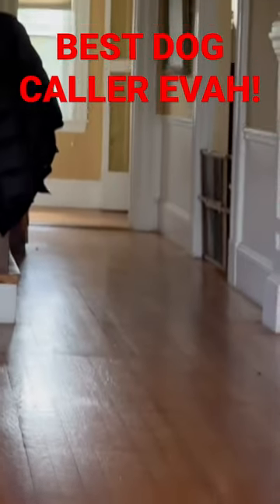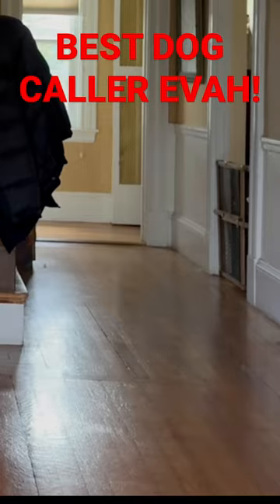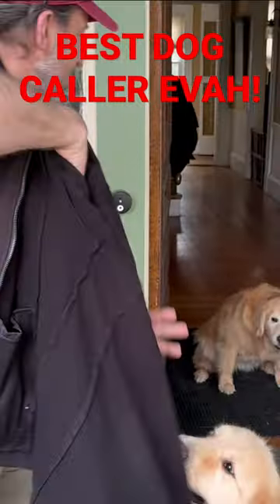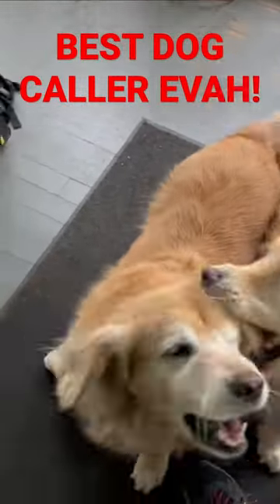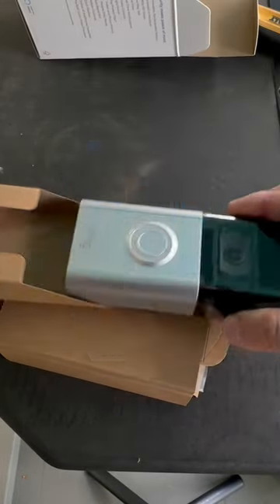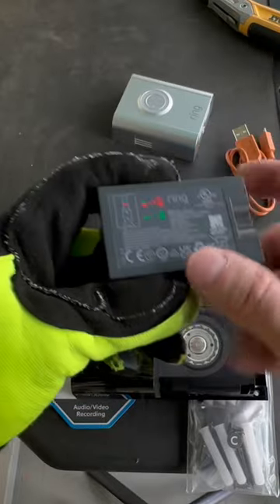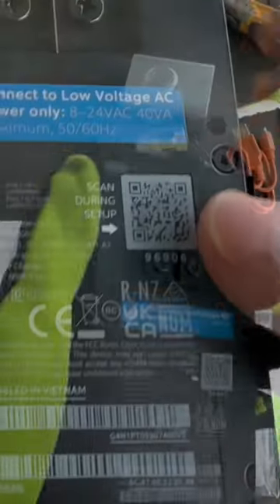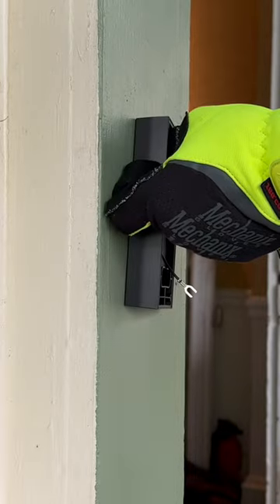RING 4 Video Doorbell - Is It For the Dogs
* RING 4
Weather you're looking for value, or just a quick, easy installation with video security, the RING 4 Video Doorbell is prime for the average weekend warrior, handyman, or homeowner with a good screwdriver set.

A robust rechargeable battery means you can use this doorbell as a wireless solution, however, it's always better to mount it using the optional 24v-40v wired terminals, so you don't have to recharge the battery every few weeks.

What does this have to do with dogs you ask? Nothing really, except that dogs have loved doorbells and guests, especially mailmen, since the beginning of time. With the Ring video doorbell, your dogs still get the satisfaction of hearing the traditionally bell, but you get the added benefit and security of seeing who's at the door, before you pause your Zoom call.